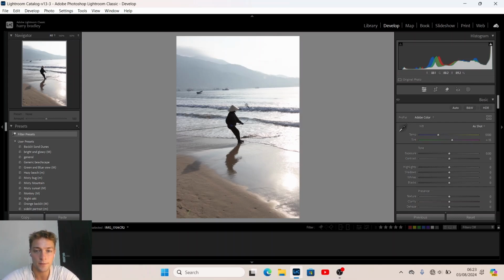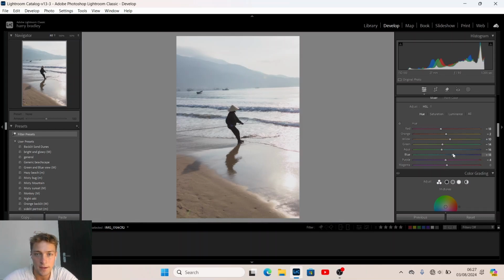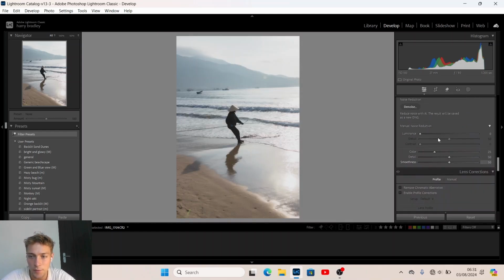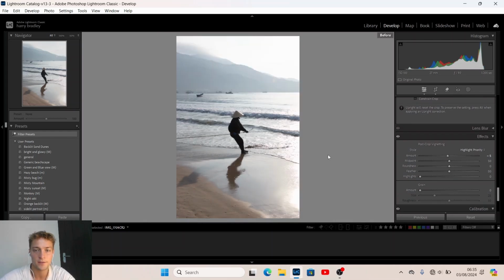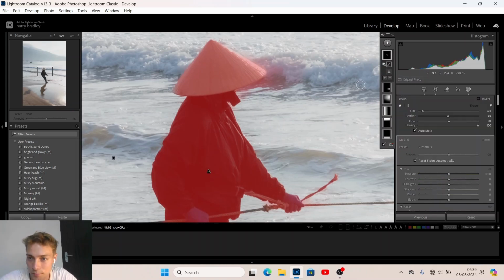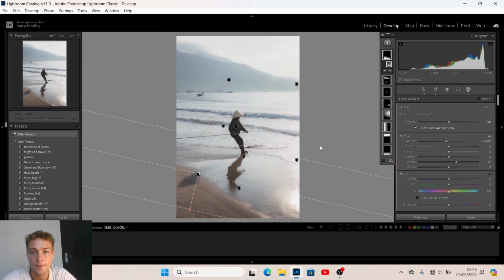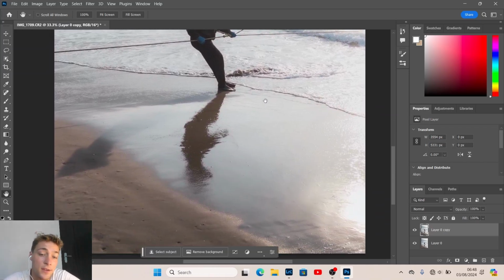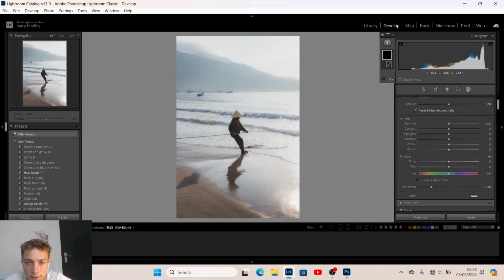How To Edit Dreamy Photos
With my photography, I absolutely love to show people how beautiful this world is with a sense of awe and inspiration. I like to create dreamy photos which make us realize how majestic it can be to be out exploring in nature, when the light is just right...

I get a lot of questions on how I achieve this look. Here is my answer so that you can achieve this look in Lightroom too.

Today I want to walk you through a full edit of a typical dreamy image that I have taken on my travels.

I hope you find this useful and if you have any questions, please do interact with me in the comments.

For the music in the beginning: Music from Uppbeat (free for Creators!)